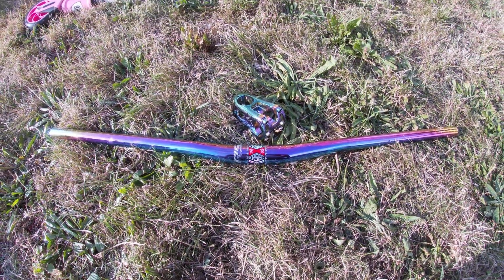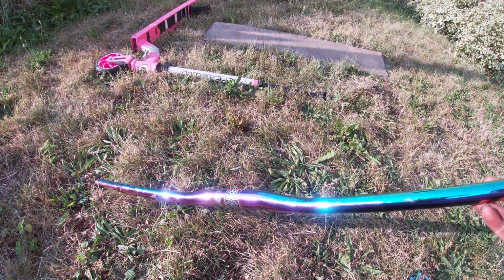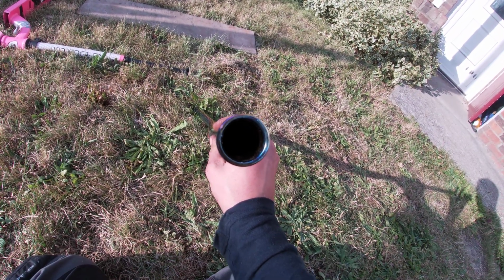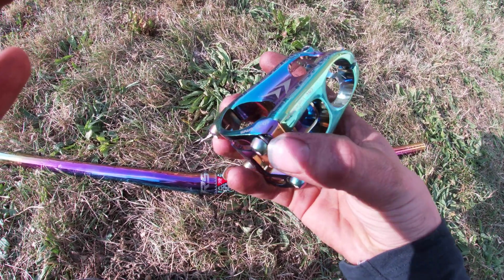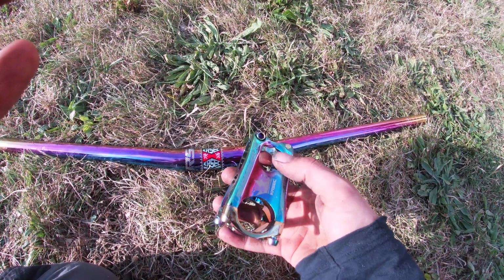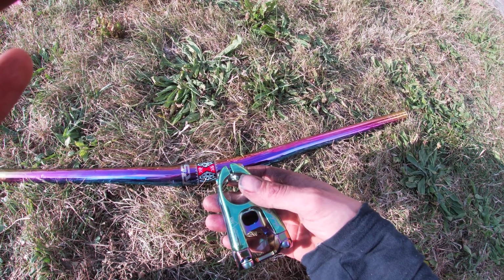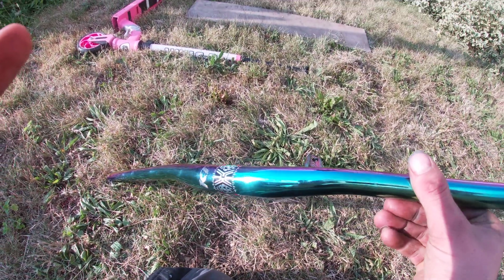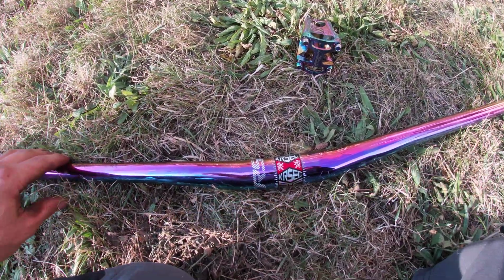KRSEC OIL SLICK BLING OR BIN BAR AND STEM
KRSEC OIL  SLICK  BLING  OR  BIN